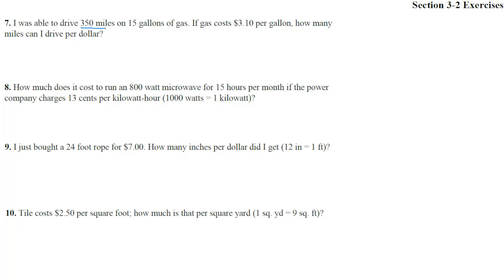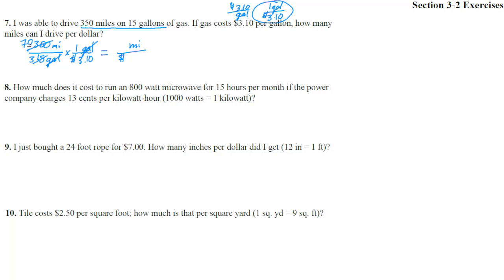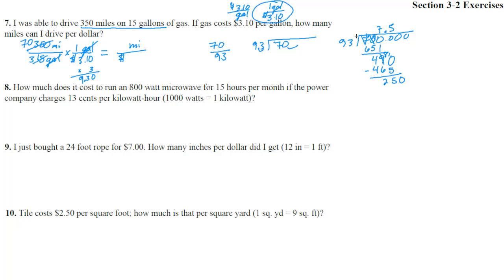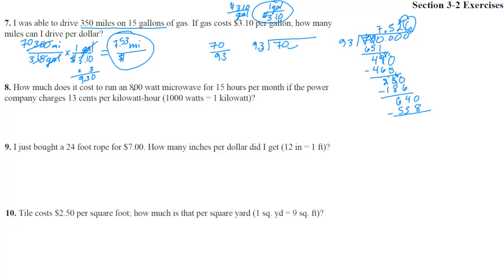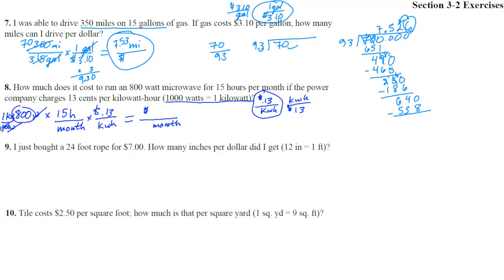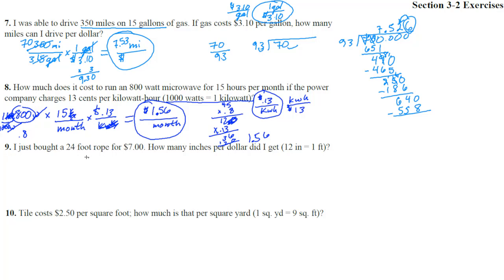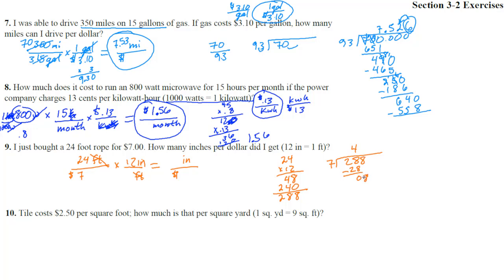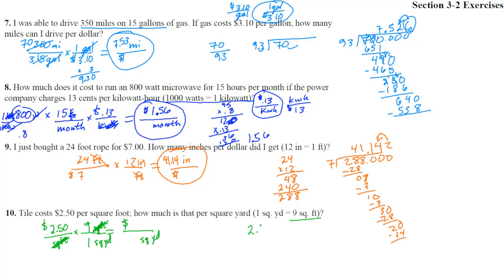100A 3-2 Solutions 7-10